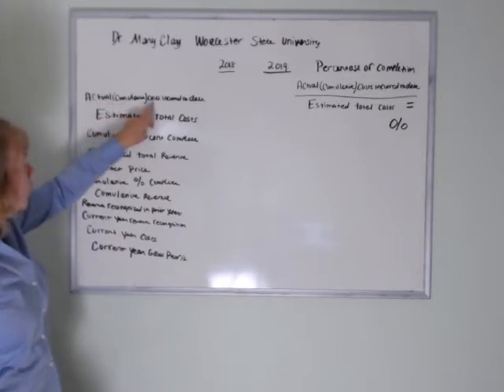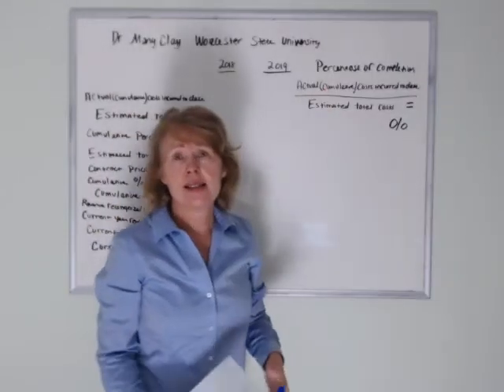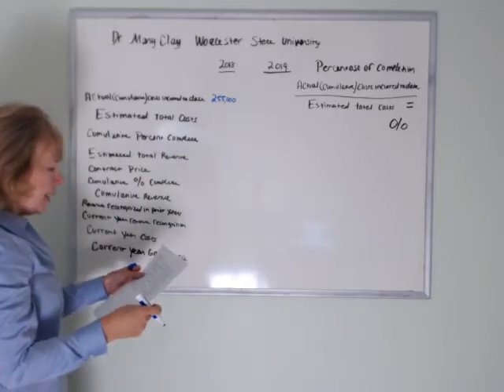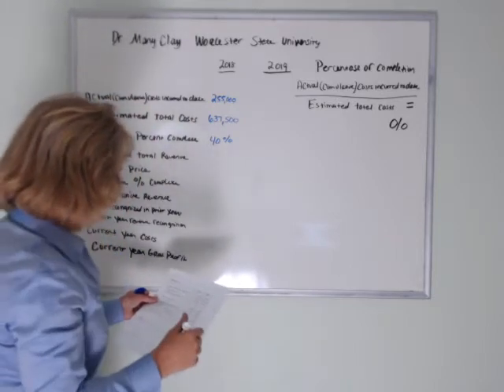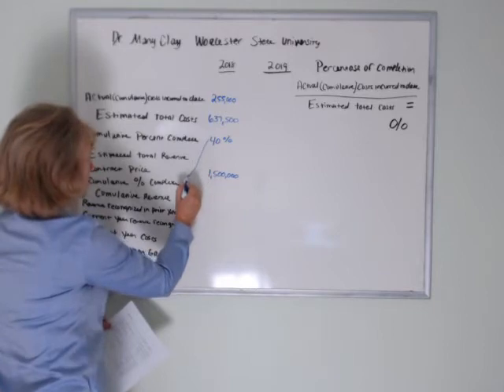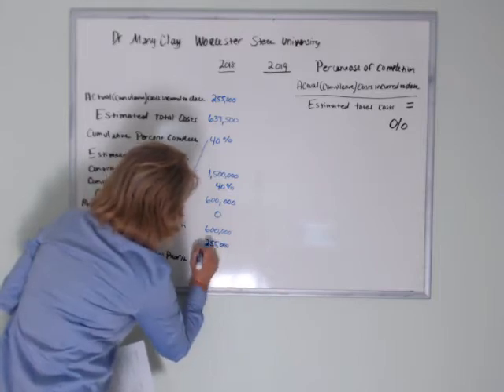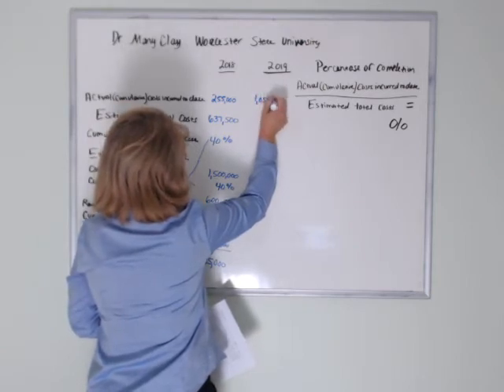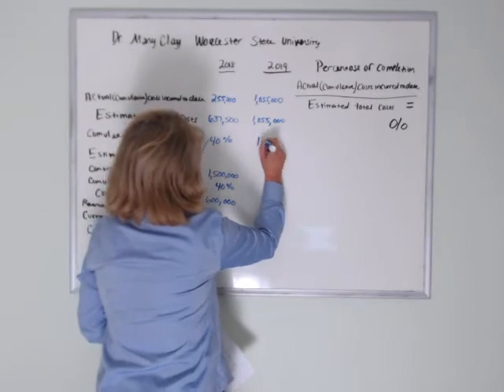Percentage of Completion GP Schedule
How to complete the percentage of completion methods schedule. The schedule for the %, Revenue, expenses and finally GP.